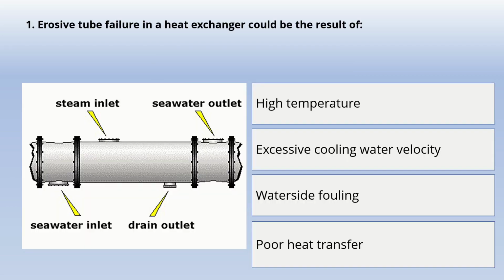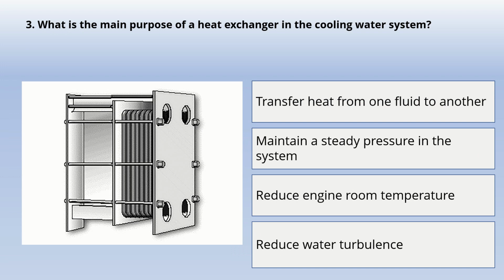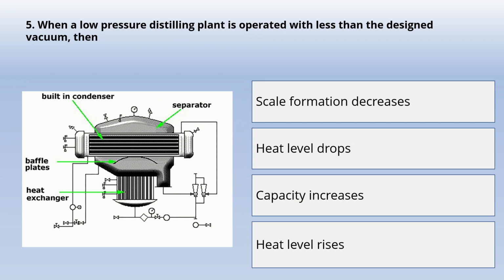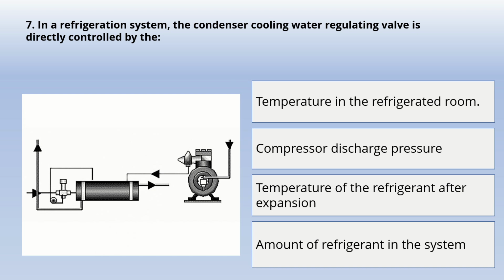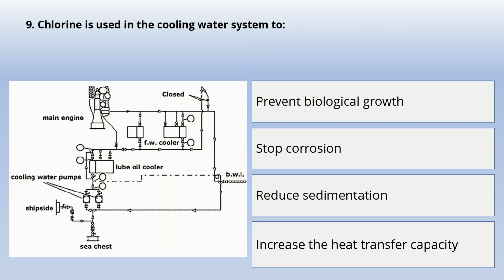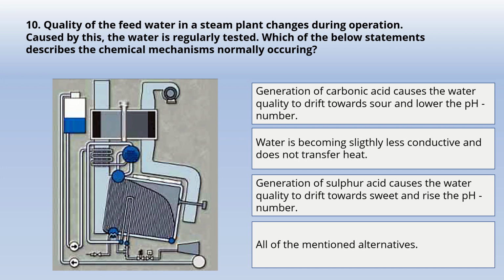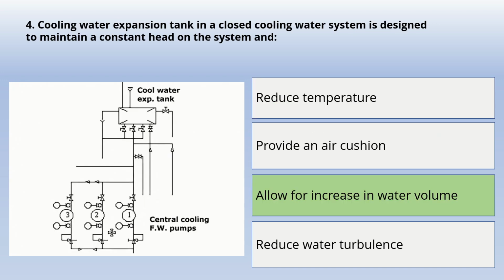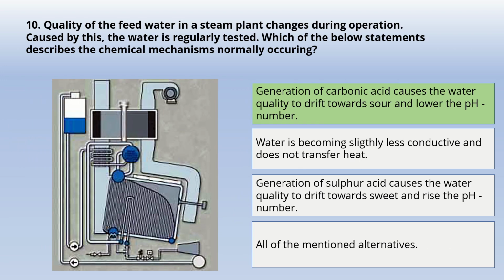Ques 91-100 Marine Auxiliary Machine marine_mcq @_samudramanthan_ ​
1. Erosive tube failure in a heat exchanger could be the result of:
a. High temperature
b. Excessive cooling water velocity
c. Waterside fouling
d. Poor heat transfer

2. A sudden or gradual increase of the chloride content in the freshwater cooling indicates:
a. Leakages from seawater coolers
b. Exhaust leakage
c. Leakages from oil coolers
d. Low concentration of corrosion inhibitors

3. What is the main purpose of a heat exchanger in the cooling water system?
a. Transfer heat from one fluid to another
b. Maintain a steady pressure in the system
c. Reduce engine room temperature
d. Reduce water turbulence

4. Cooling water expansion tank in a closed cooling water system is designed to maintain a constant head on the system and:
a. Reduce temperature
b. Provide an air cushion
c. Allow for increase in water volume

5. When a low pressure distilling plant is operated with less than the designed vacuum, then:
a. Scale formation decreases
b. Heat level drops
c. Capacity increases
d. Heat level rises

6. Which of the following pumps will be damaged if the discharge valve is closed before the motor is stopped?
a. Turbine pump
b. Propeller pump
c. Gear pump
d. Centrifugal pump

7. In a refrigeration system, the condenser cooling water regulating valve is directly controlled by the:
a. Temperature in the refrigerated room.
b. Compressor discharge pressure
c. Temperature of the refrigerant after expansion
d. Amount of refrigerant in the system

8. Is it necessary to cool the water samples from the cooling system, before testing ?
a. Yes, must be cooled to 25
b. No, must be heated to about 95
c. Yes, must be cooled to 50
d. No.
9. Chlorine is used in the cooling water system to:
a. Prevent biological growth
b. Stop corrosion
c. Reduce sedimentation
d. Increase the heat transfer capacity

10. Quality of the feed water in a steam plant changes during operation. Caused by this, the water is regularly tested. Which of the below statements describes the chemical mechanisms normally occuring?
a. Generation of carbonic acid causes the water quality to drift towards sour and lower the pH -number.
b. Water is becoming sligthly less conductive and does not transfer heat.
c. Generation of sulphur acid causes the water quality to drift towards sweet and rise the pH -number.
d. All of the mentioned alternatives